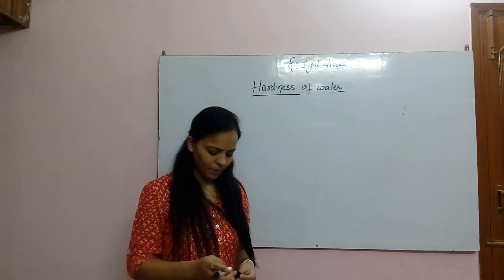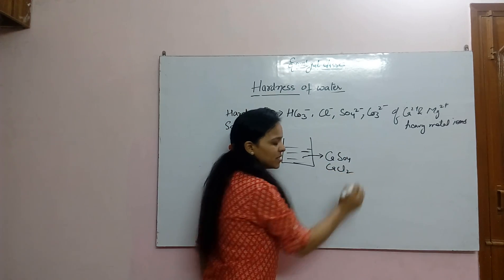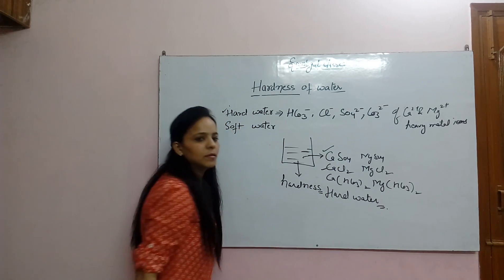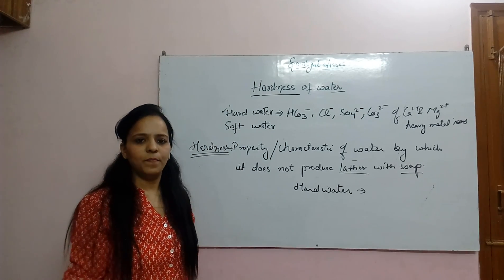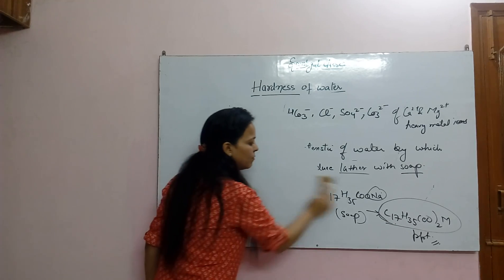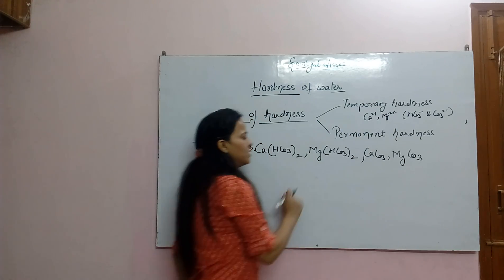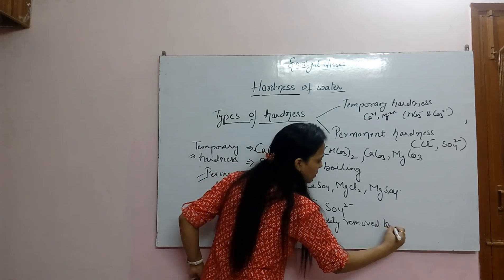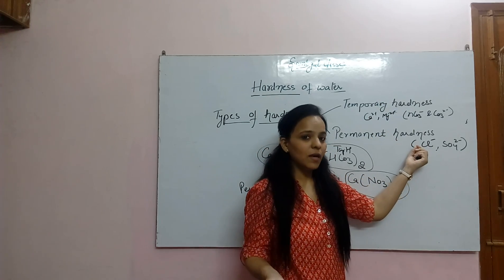hardness of water (lecture 1) by ANU SAMBYAL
hard water,soft water,hardness of water,types of hardness, engineering chemistry 1st year
SUGGESTED BOOKS FOR CHEMISTRY
Engineering Chemistry
B.SC chemistry
chemistry for 12th class
chemistry for 10th class